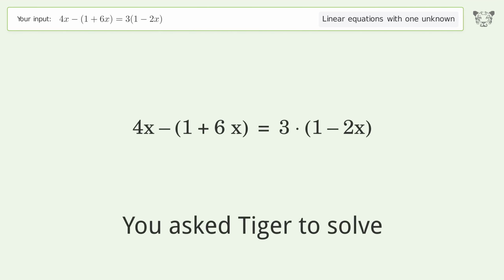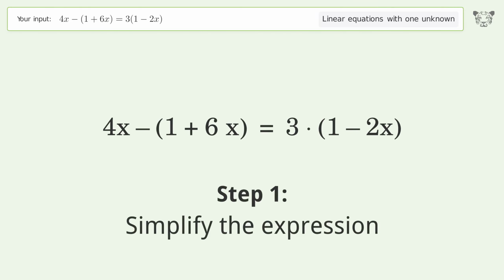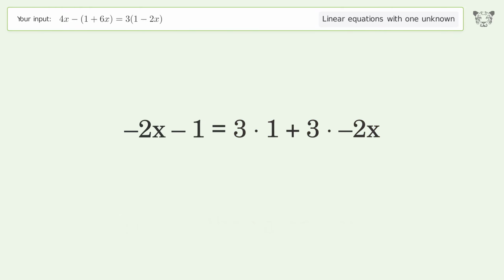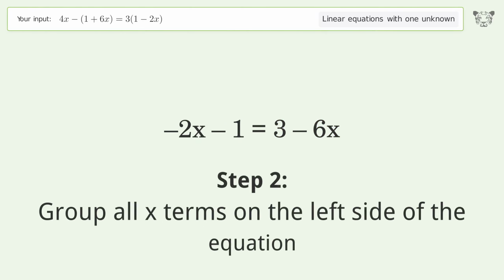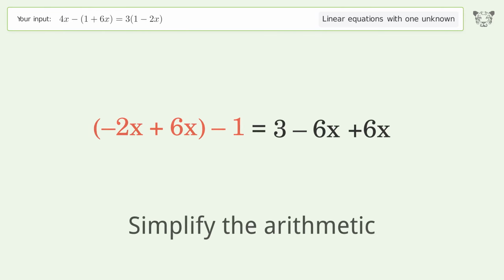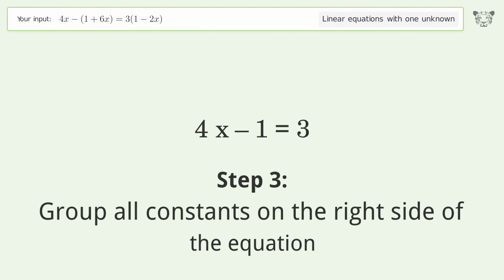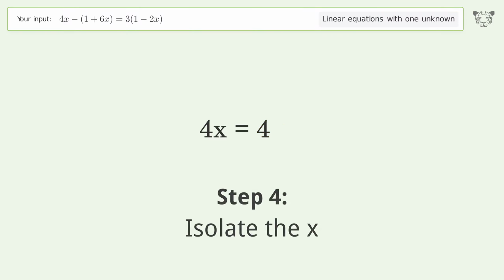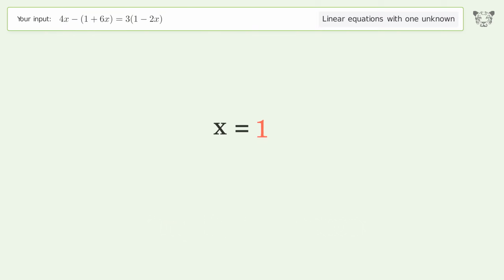Solve 4x-(1+6x)=3(1-2x): Linear Equation Video Solution | Tiger Algebra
Struggling with 4x-(1+6x)=3(1-2x)? Watch our step-by-step video on Tiger Algebra to master this linear equation effortlessly. Also check out for more tips and tricks for dealing with linear equations with one unknown